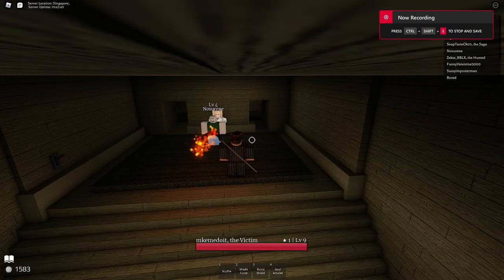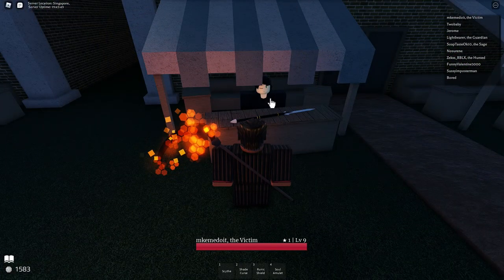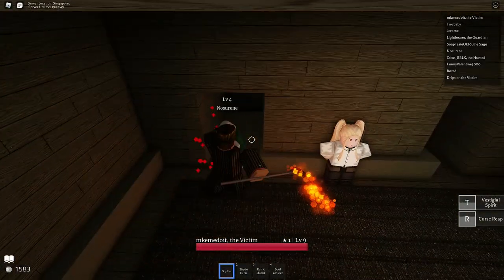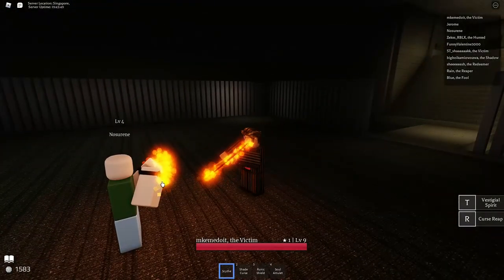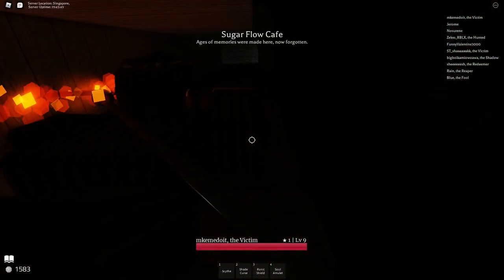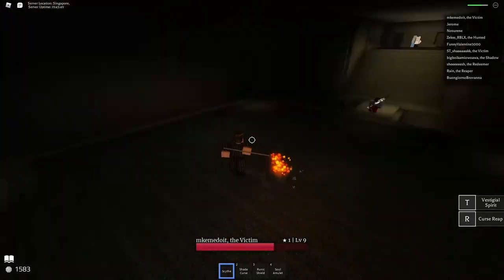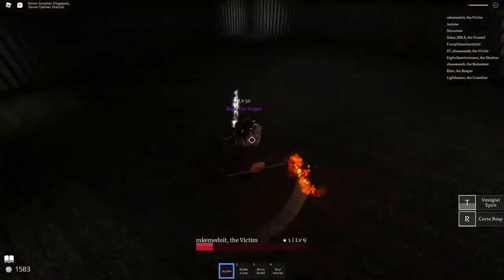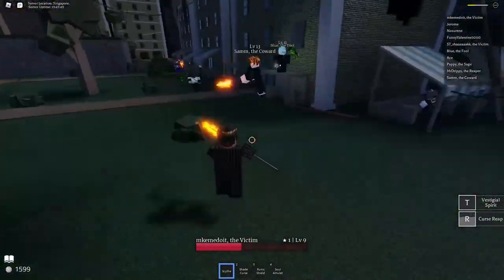Learning Semi-Combat In Verdant Moon